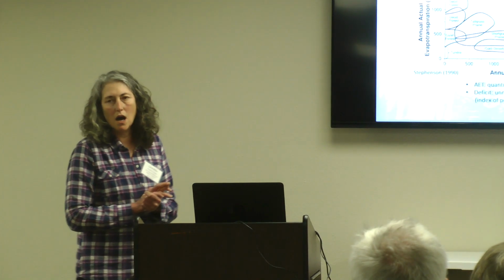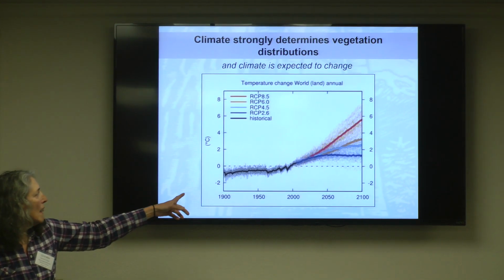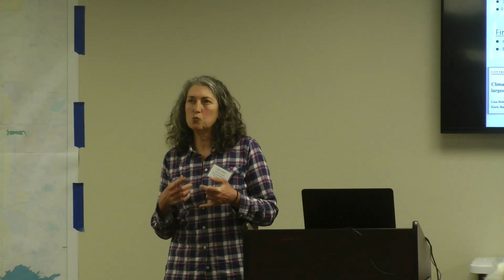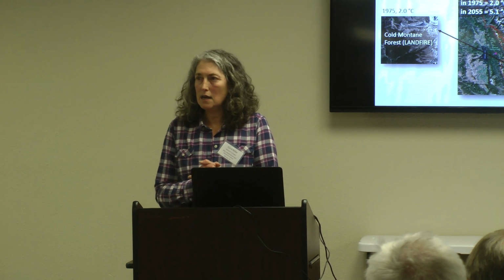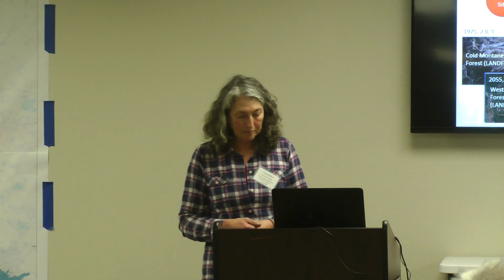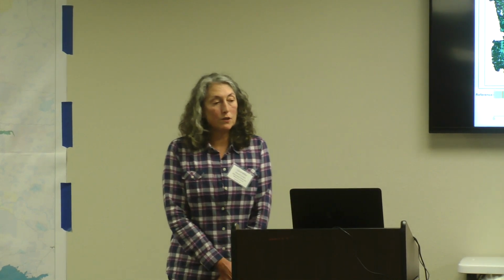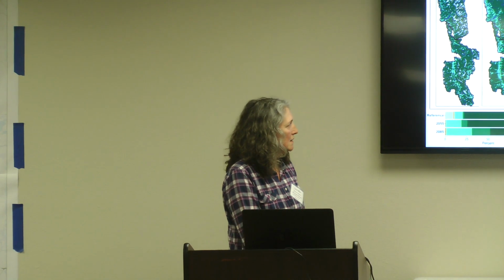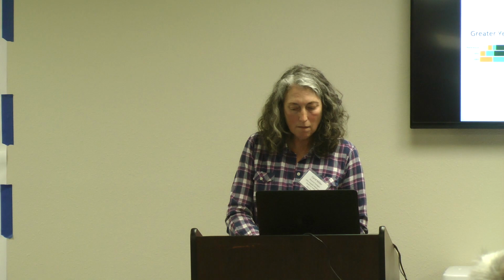Carol Miller afternoon